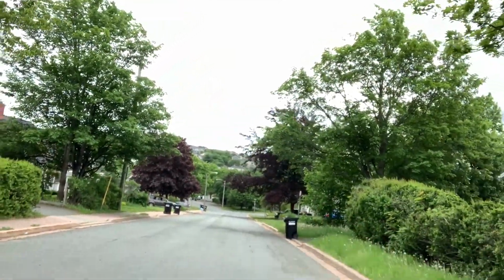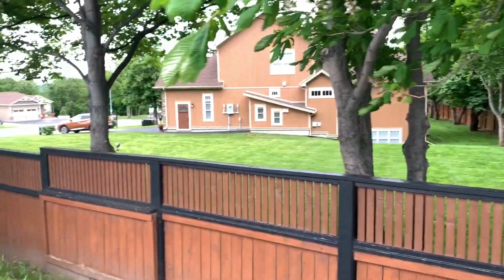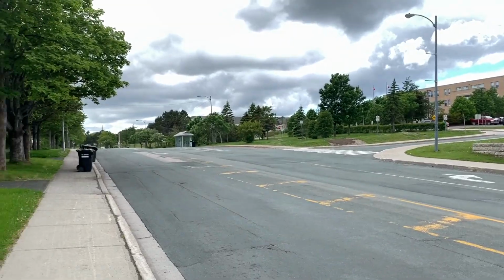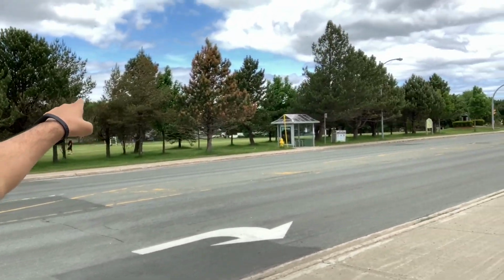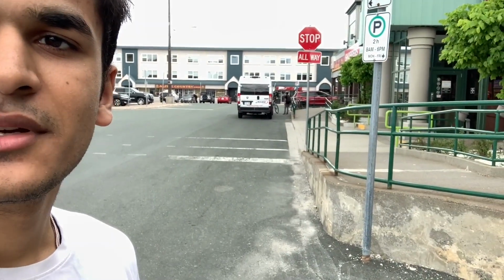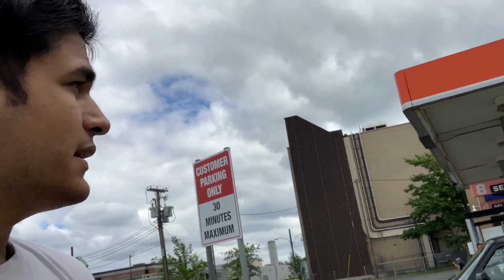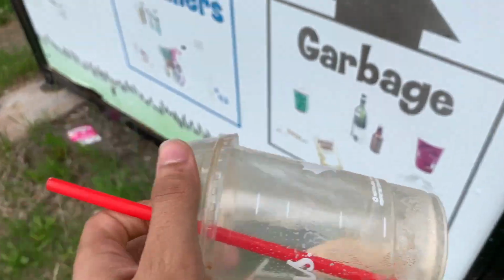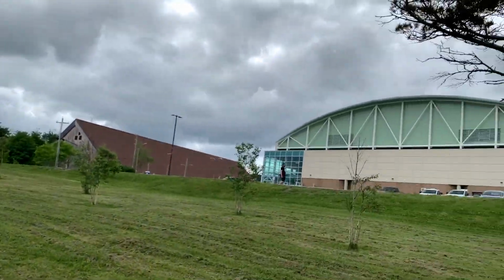COMMON PROBLEMS INTERNATIONAL STUDENTS FACE WHEN COMING TO CANADA | MEMORIAL UNIVERSITY | St. John's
In this video, I will tell you about the common problems that international students face when coming to Canada.

If you are a student in India, waiting and looking for answers to your questions, feel free to drop it in the comments below. I am usually very responsive, so take advantage.